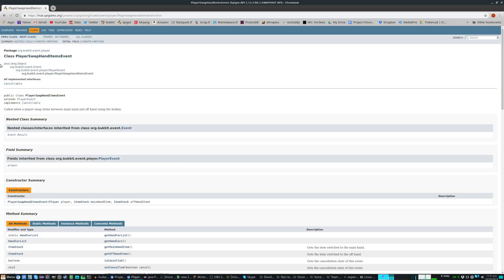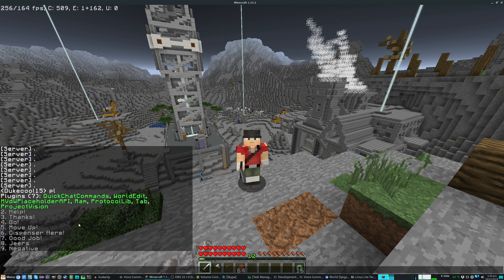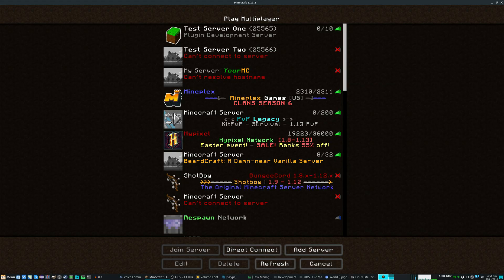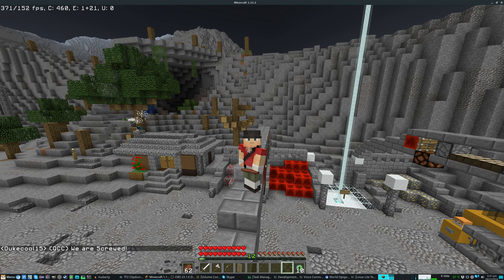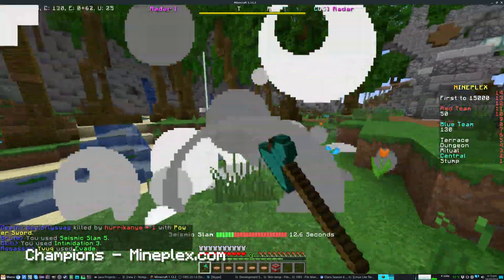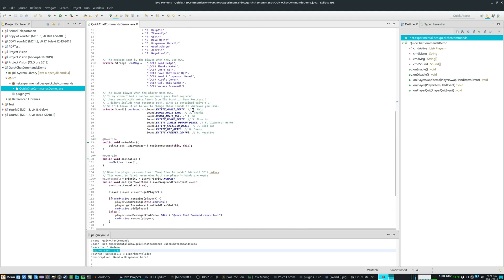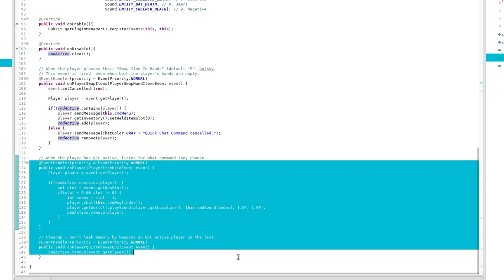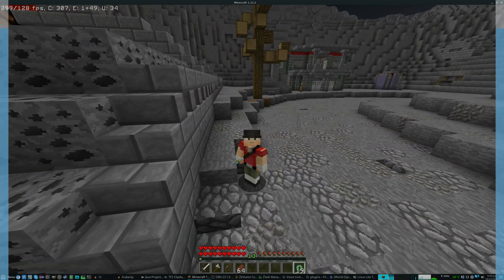Voice/Chat Commands in Minecraft! - No Client-side Mods.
A demonstration on how an effective "voice command" system like in Team Fortress 2 and CS:GO could be implemented in Minecraft via a server-side plugin. Really looking forward to seeing what the community might do with this idea.

If you want to mess around with the code you can copy & paste it from Pastebin, or download the full Eclipse project.

The Resource Pack paths for the 1.13 sound effects are as follows:
2. [pack]/assets/minecraft/sounds/mob/ghast/death.ogg
3. [pack]/assets/minecraft/sounds/random/anvil_land.ogg
4. [pack]/assets/minecraft/sounds/random/anvil_use.ogg
5. [pack]/assets/minecraft/sounds/mob/blaze/death.ogg
6. [pack]/assets/minecraft/sounds/mob/zombiepig/zpigdeath.ogg
7. [pack]/assets/minecraft/sounds/mob/skeleton/death.ogg
8. [pack]/assets/minecraft/sounds/mob/bat/death.ogg
9. [pack]/assets/minecraft/sounds/mob/creeper/death.ogg

All music used comes from C418's Minecraft Volume Alpha & Volume Beta Albums (also known as Minecraft's in game soundtrack) unless stated otherwise.